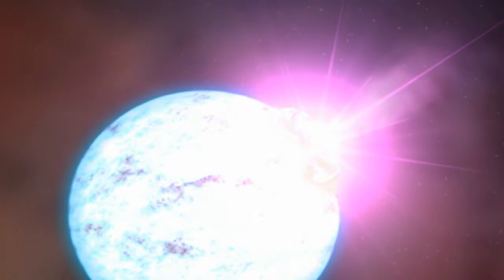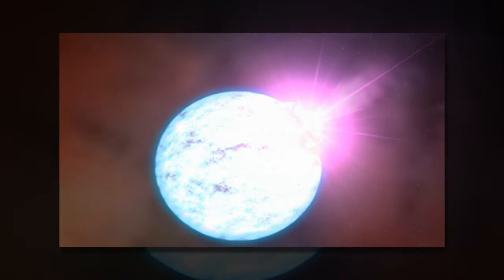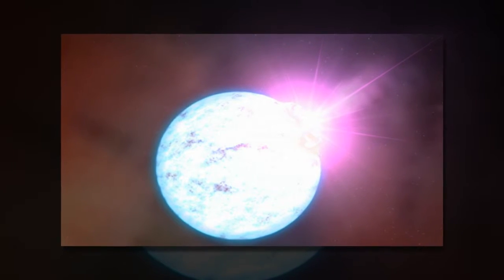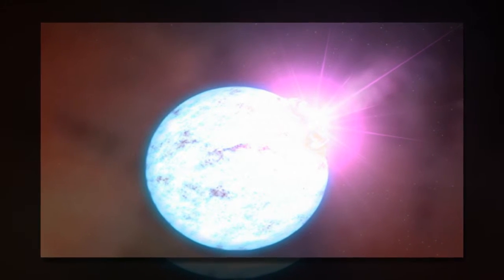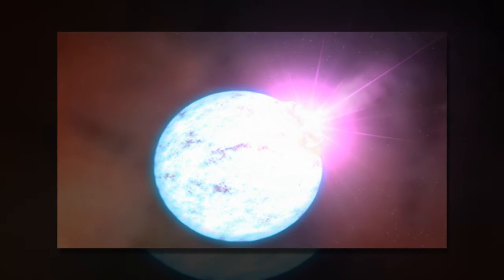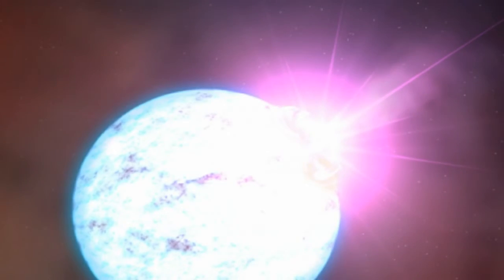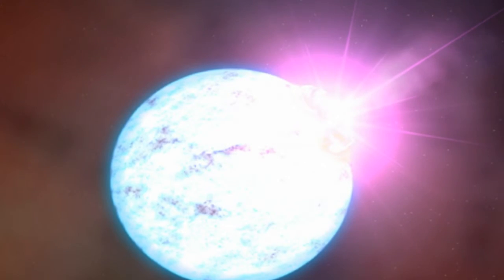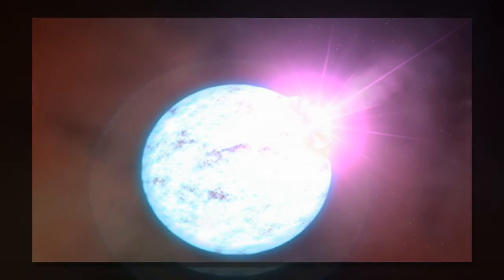Rare mergers of binary neutron stars found as the source of radioactive plutonium-244 in nature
All the Plutonium used on Earth is artificially produced in nuclear reactors. Still, it turns out that it is also produced in nature.

Plutonium is a radioactive element. Its longest-lived isotope is plutonium-244 with a lifetime of 120 million years.